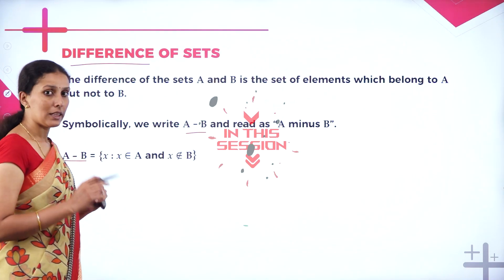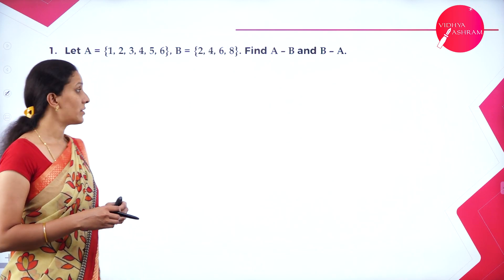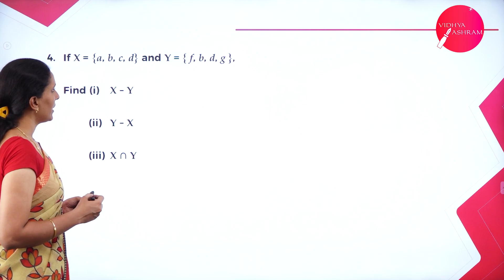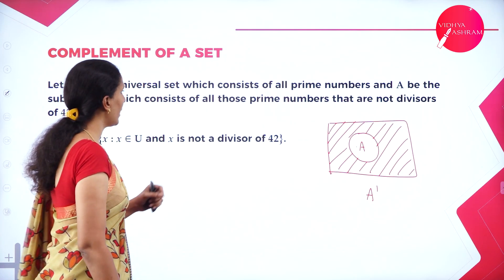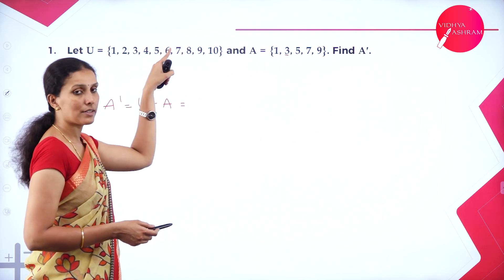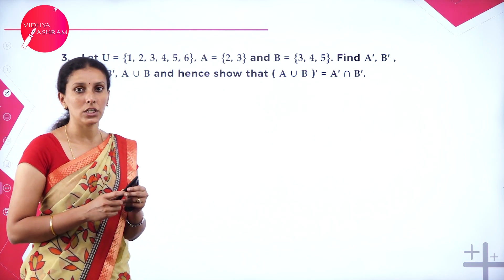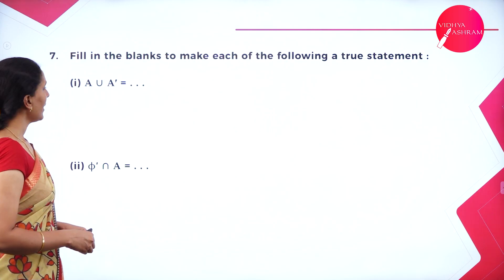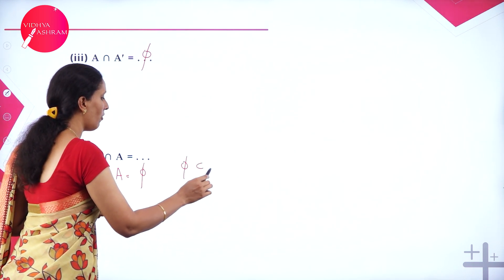DAY 05 | MATHEMATICS | CLASS XI | SETS | L5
Class : CBSE XI
Stream : SCIENCE AND COMMERCE
Subject :MATHEMATICS
Chapter Name : SETS
LECTURE : 5